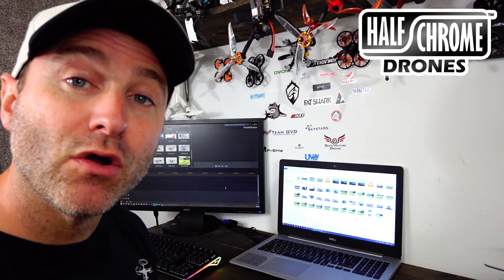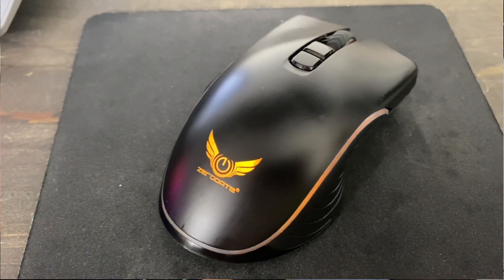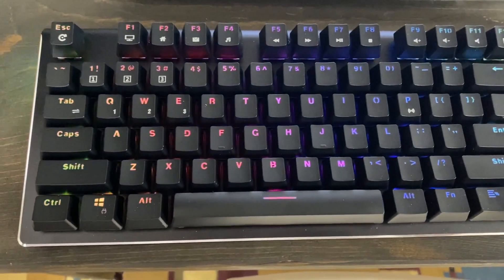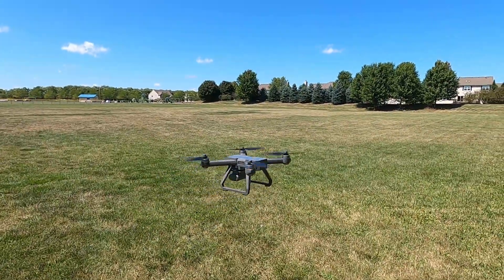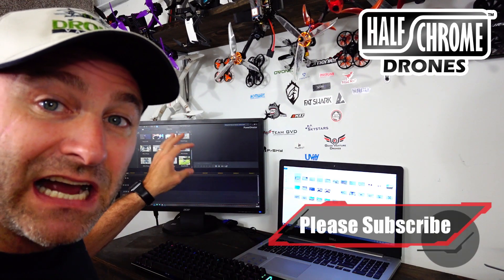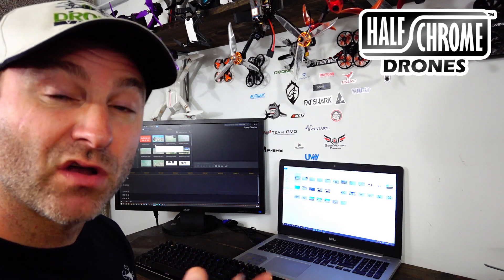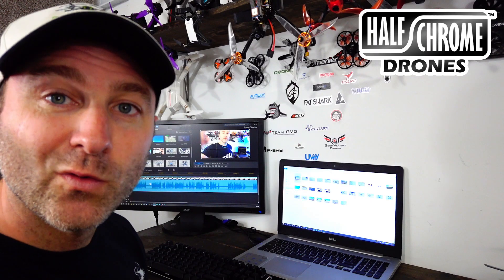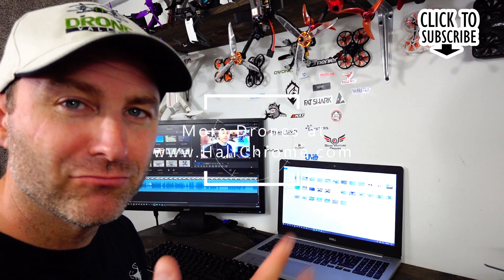Quick tips to make video editing faster, easier and more efficient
Here are some tips I have to make video editing quicker and easier. There are links below to the hardware and software I use.

Dell i7
Acer monitor

Banggood's latest promotion
9.9 VIP DAY 14th Anniversary Sale (From Aug, 31st to Sept, 14th)